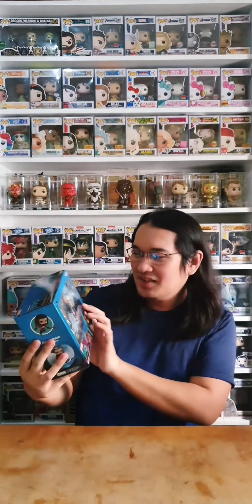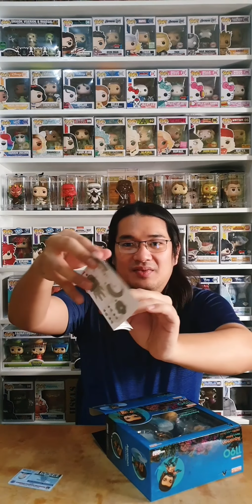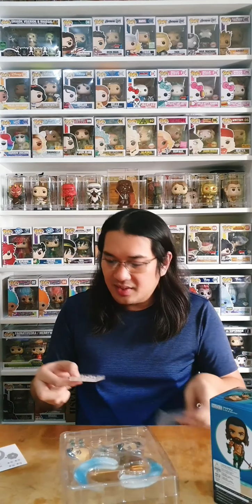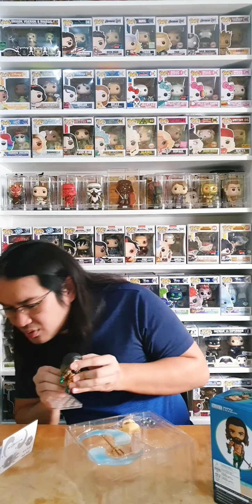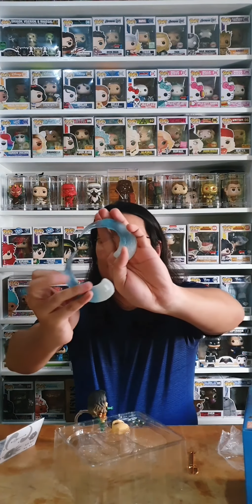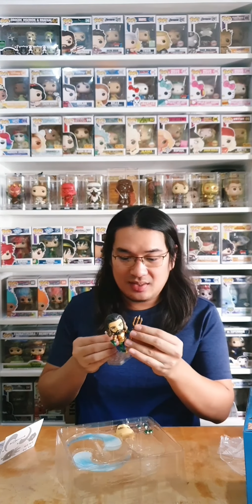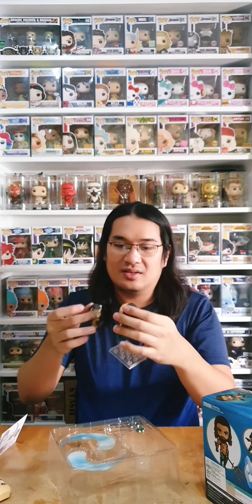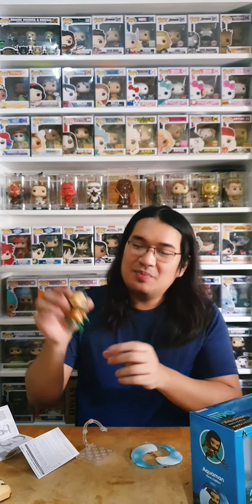Aquaman Nendoroid | Unboxing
I finally have a Nendoroid & it's Aquaman! It was so worth it! Unbox & play with me. 🧜‍♂️

The Nendoroid (ねんどろいど, nendoroido) series is a brand of plastic figures created by the Japanese Good Smile Company in 2006. They typically depict characters from anime, manga or video games and are designed with a large head and smaller body to give them a cute appearance. Their faces and other body parts are exchangeable, giving them a range of different expressions and poses. The Nendoroid brand spans a variety of different products: the original 10 cm figures, smaller Nendoroid Petite figures, additional display tools known as the Nendoroid More series as well as plushies and play sets. Several video games have also been released based on Nendoroid designs.